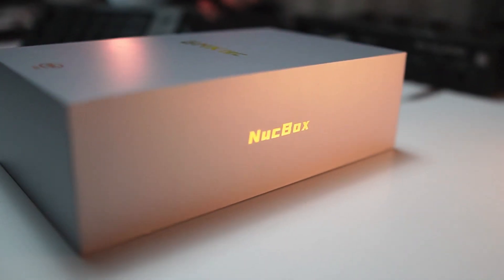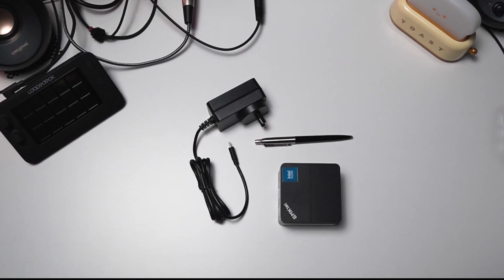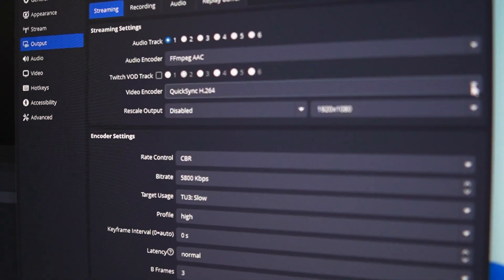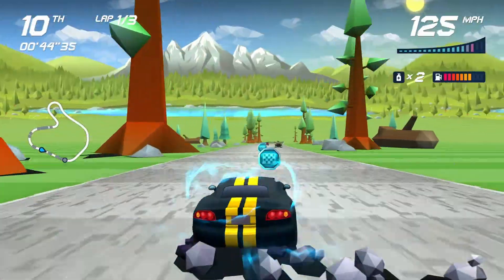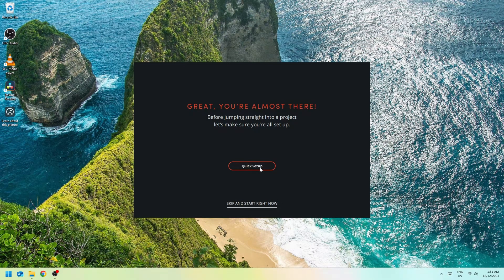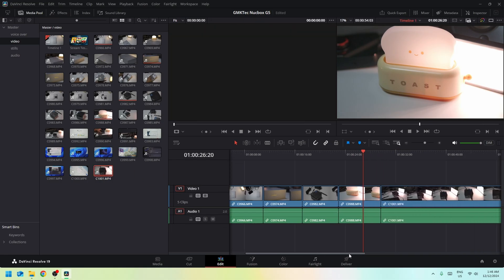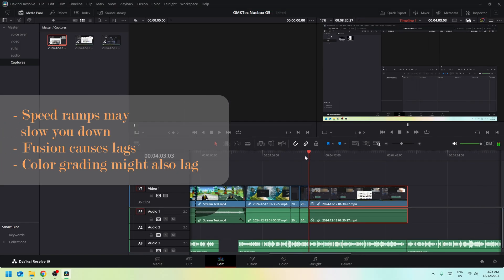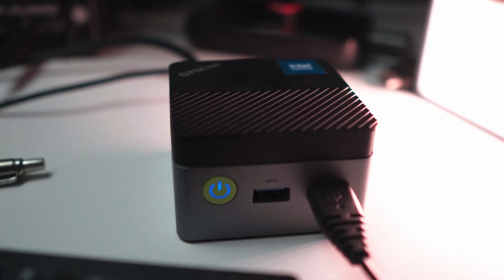GMKTec NucBox G5 N97 Short Testing Mini PC with Davinci Resolve and OBS Studio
I bought my parents a mini pc but i thought i could play with it before I handed it off to them so i didnt get to spend a lot of time with it.

00:00:00 Intro
00:00:28 GMKtec Nucbox G5 specs
00:00:38 I got it from Amazon
00:01:26 Setting up OBS Studio with a simple scene
00:02:18 Sample of a stream using the Nucbox G5 on Twitch
00:03:41 Setting up Davinci Resolve 19
00:04:06 Working on a Timeline in 4k UHD
00:05:03 Conclusion on Davinci Resolve
00:05:32 Conclusion with OBS Studio
00:06:09 Outro

OBS settings:
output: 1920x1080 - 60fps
Streaming - Quicksync H264, CBR 5800kbps, Audio 192kbps
Recording - Quicksync HEVC, CBR 5800kbps, Audio 192kbps

Davinci Resolve timeline work:
4k UHD timeline, 30 fps
1 text layer
1 fusion element
2 clips with gaussian blur effects
2 adjustment layer with color grading
2 clips with speed ramp/speed change
Render settings: Mp4, H265 (auto instead of native encoder),  all other settings left at default.
Render time was 19 minutes.

next video in the works is an update to my Intel Sparkle A310 eco video.